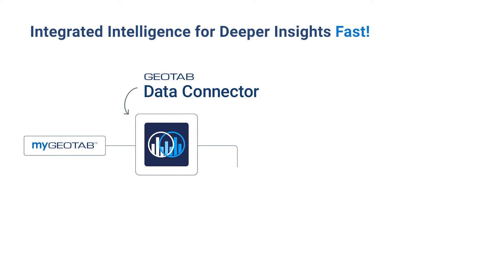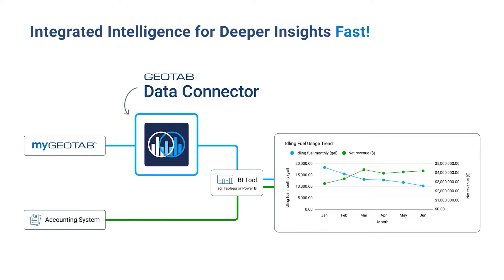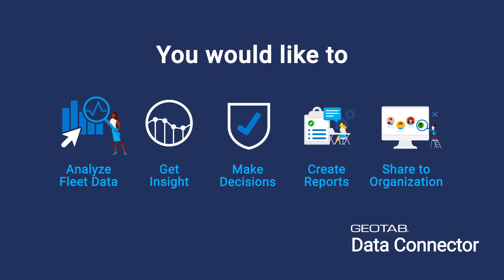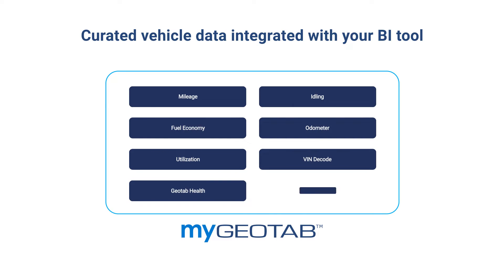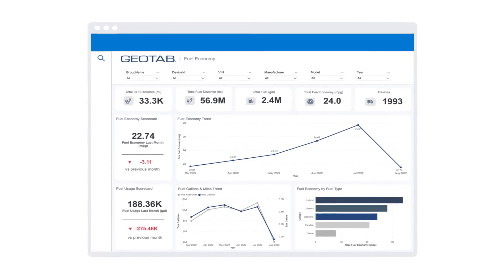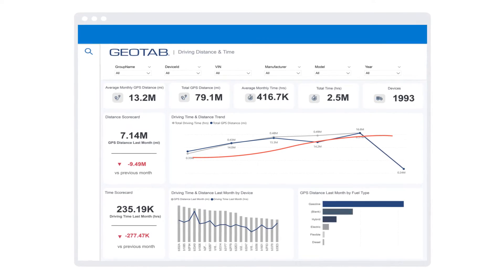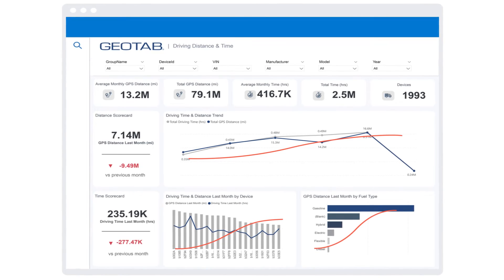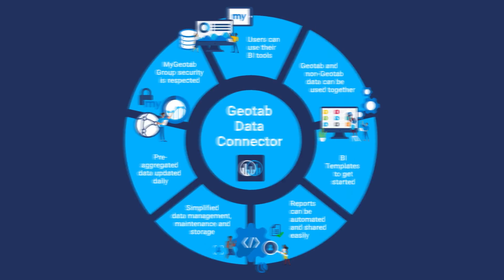Geotab Data Connector: Integrated Intelligence for Deeper Insights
Geotab Data Connector brings your data to life, efficiently integrating long term, aggregated data into common Business Intelligence tools like Power BI and Tableau.

Interested in learning more about Geotab? or